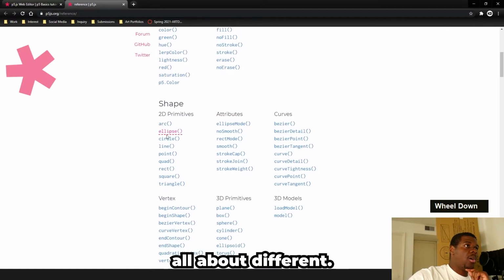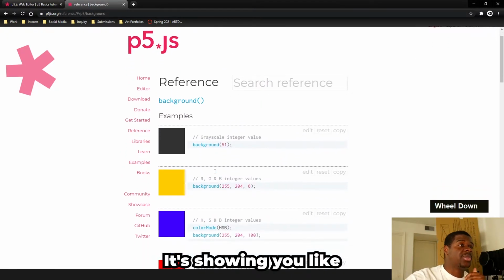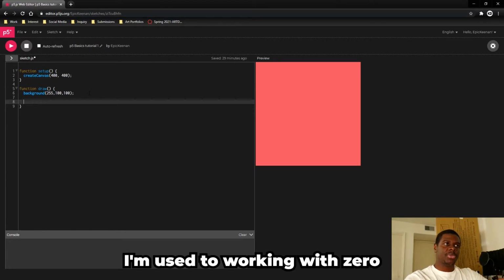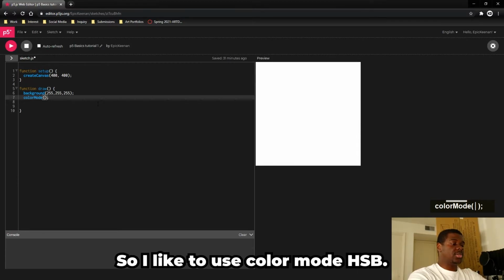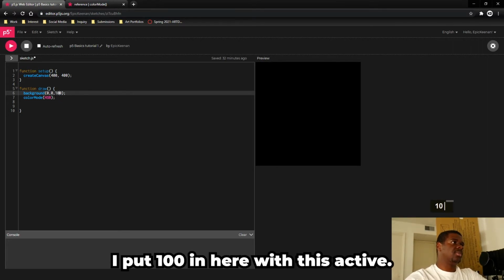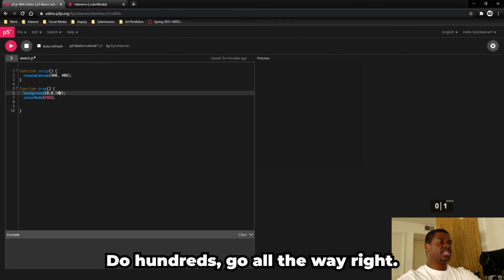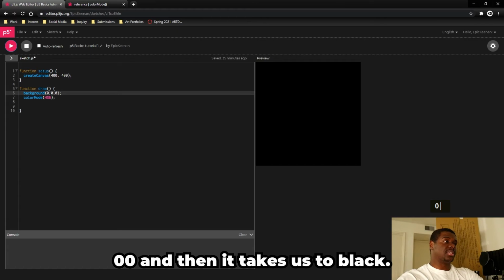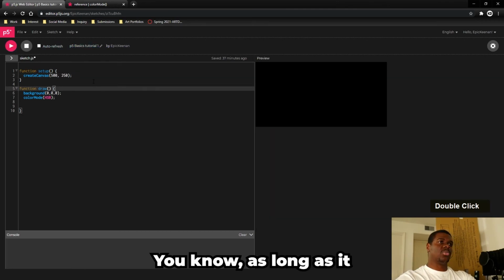Using Reference - p5js - Basics - Episode 2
Hey everyone, here is the second episode in my p5js basics series. I'll be tackling using the reference this week!

Patreons get access to "Basics" episodes 1 week in advance on Fridays. They also get their name in the credits alongside a social media, website, or email of their choice!